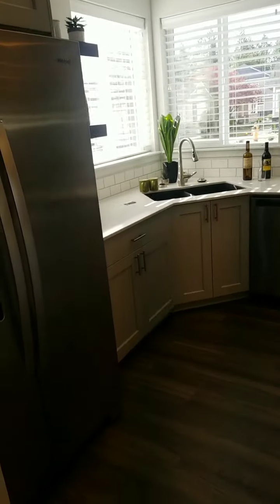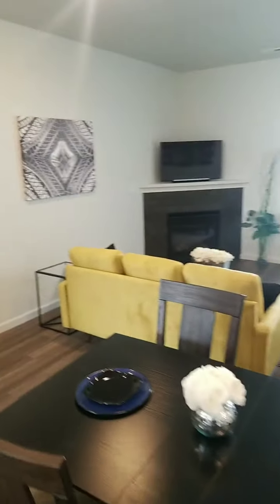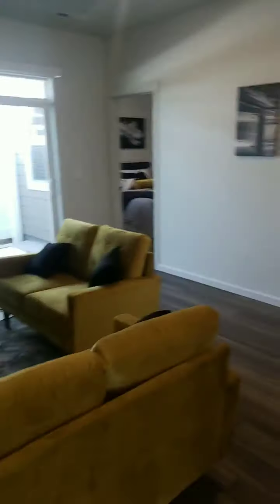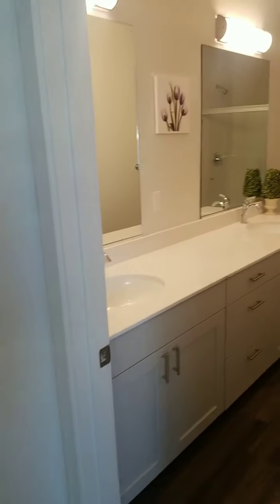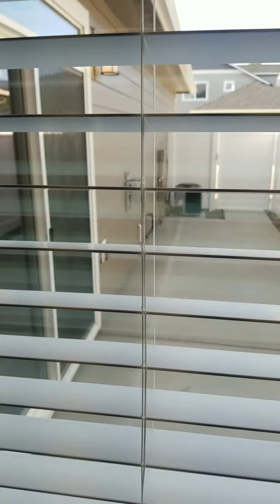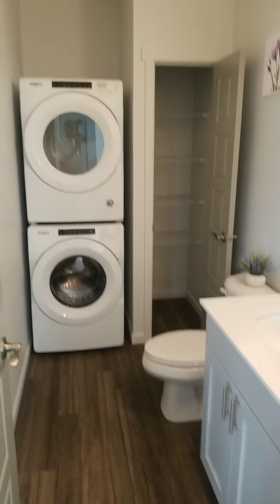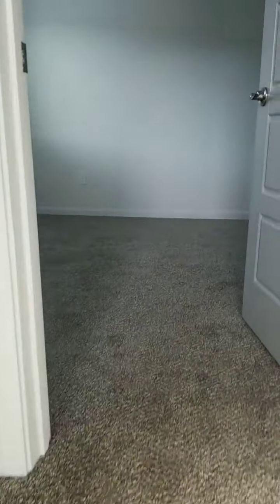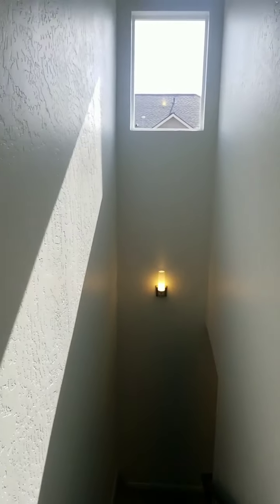Morning Live Video Ep 22: Tour Tuesday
A live video tour of this new build Post Falls condo that is a block away from the Spokane river, centennial trail and walking distance to grocery store.  3bd 2.5ba 1380sqft home with master and laundry on main floor